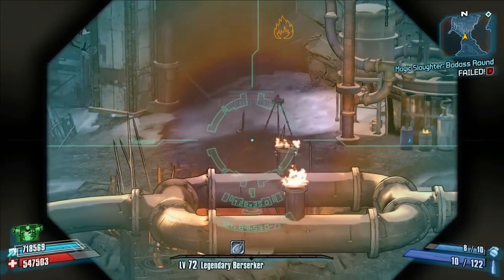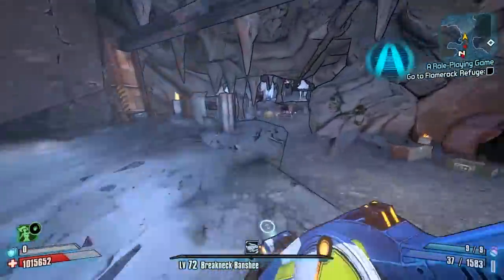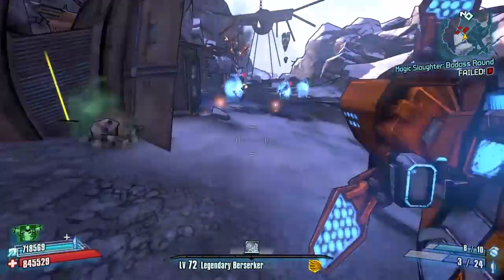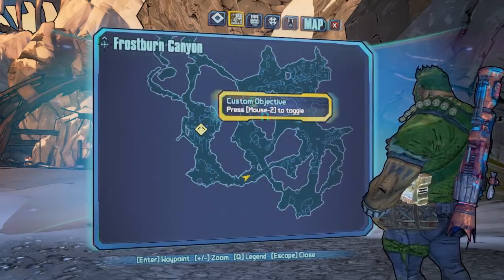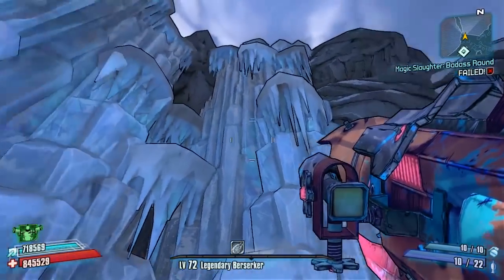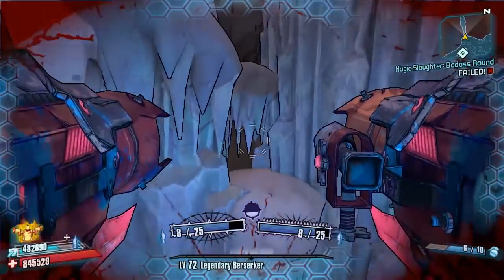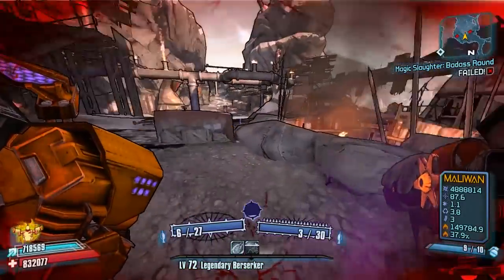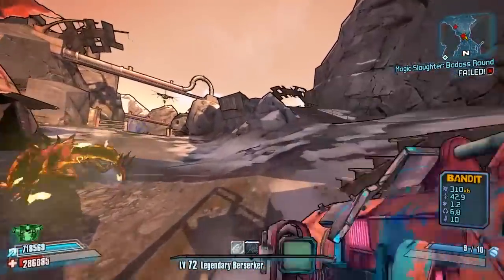Borderlands 2 | Speed Farming 101 | #10 | Incinerator Clayton | Fast Farm Tutorials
Welcome to Speed Farming 101

This is a Complete Guide To Farming Every Available Boss within the game as quickly as possible with Tips on Rocket Jump Shortcuts, Grenade Jumping Routes and general Positioning Help.

Today Il be showing you guys a Speed Farm Guide on Incinerator Clayton on the Map Frostburn Canyon